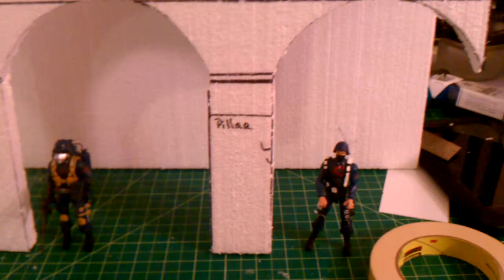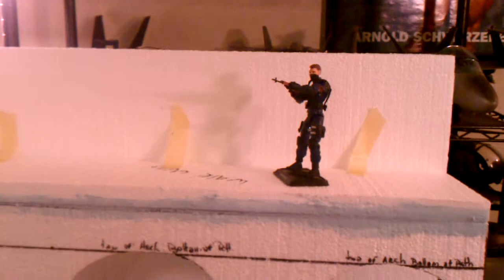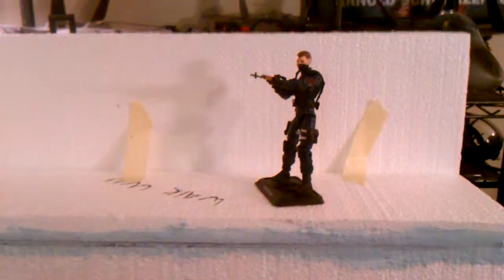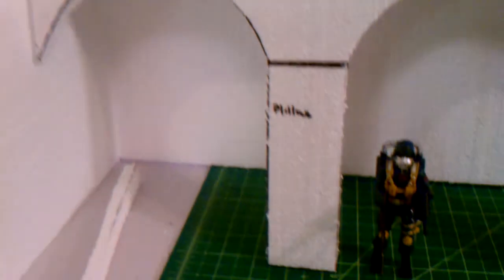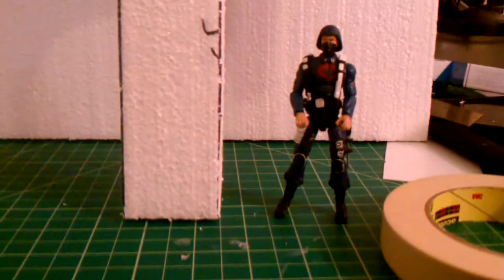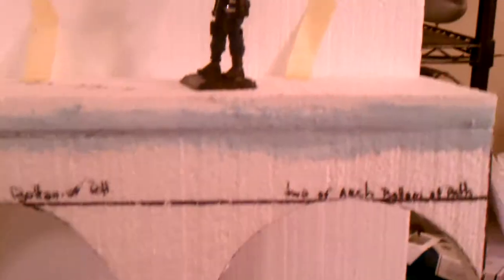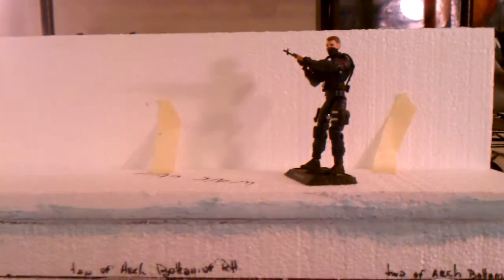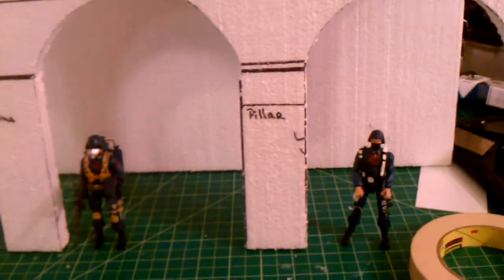Gi Joe Castle Destro Diorama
Ive always wanted a castle for Destro so Im building one . I based it on an actual Scottish castle and so far Im happy with the way the courtyard is shaping up